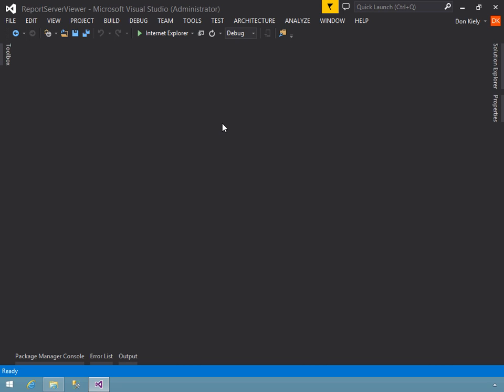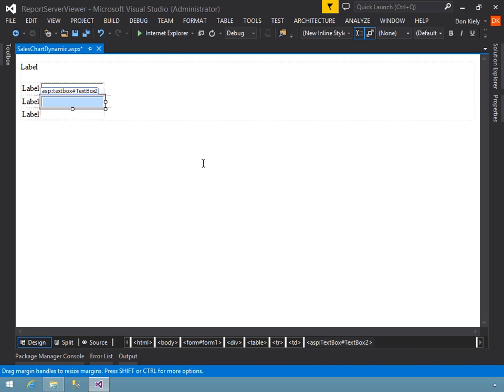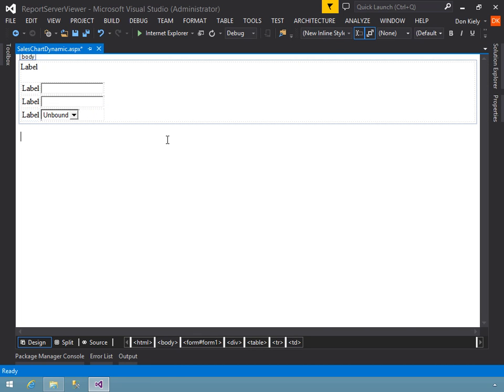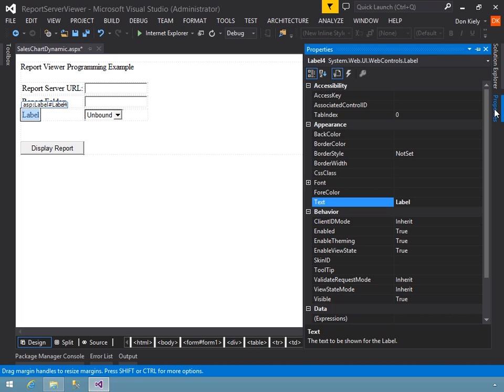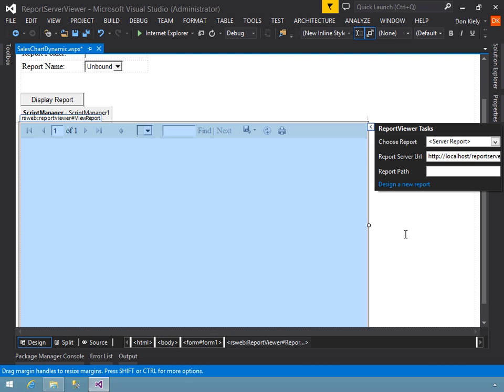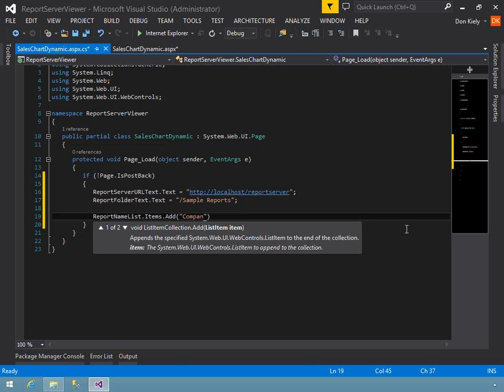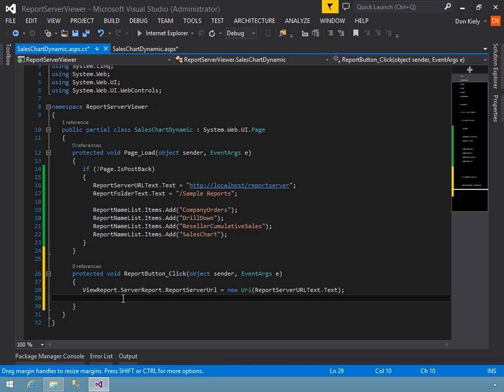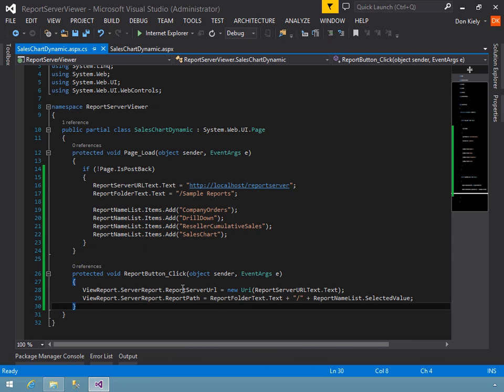SSRS 2012, Part 07 Programming Report Access Player LearnNowOnline 5